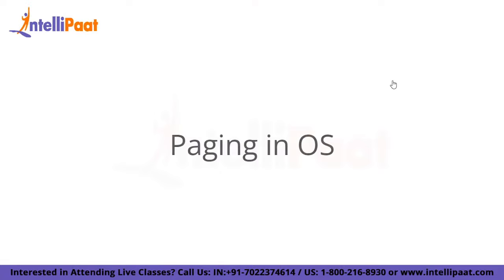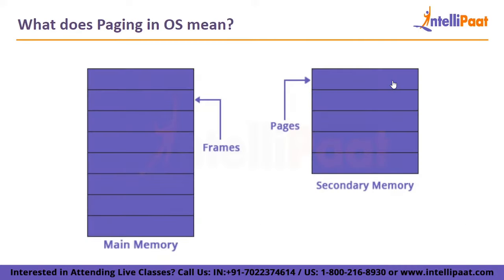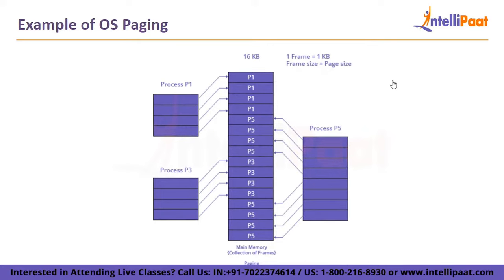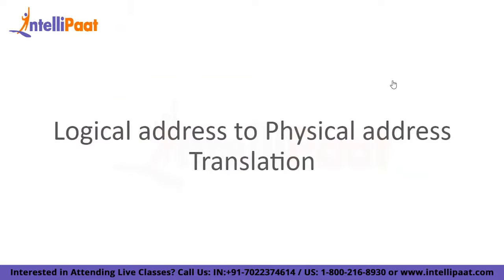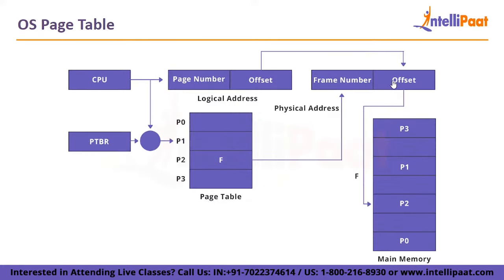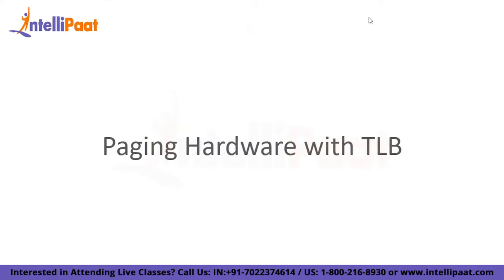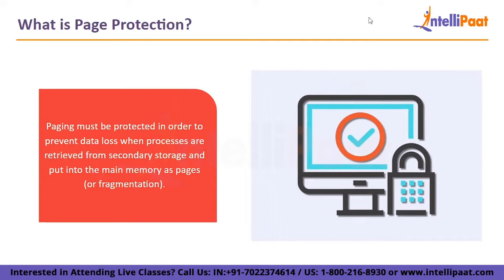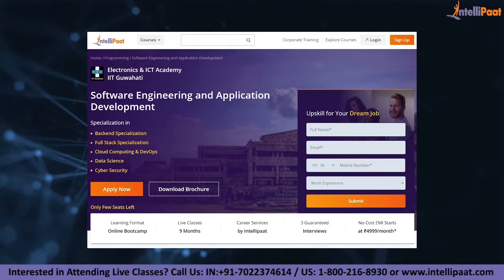What is Paging in OS | Introduction to Paging in OS | Intellipaat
This video on ‘What is Paging’ will help you understand the concept of Paging and its protection along with concepts like Paging Hardware with TLB, Paging Protection, also advantages and drawbacks of paging. If you want more content like this, keep on supporting us!!
Let’s get started with the video.

🔵 What is Paging in the OS?
Paging is a storage method that enables the OS to recover processes in the form of pages from the secondary storage and place them in the main memory. The Paging technique divides the main memory into discrete frames, or tiny fixed-size physical memory blocks.

⁍ Paging Protection
The idea of inserting a second bit termed a Valid/Invalid bit should be used to secure the paging process. Paging By associating protection bits with each page in paging, memory protection is accomplished. These bits, which determine protection on the relevant page, are connected to each item in the page table.

⁍ Benefits of Paging
Memory management strategy that is simple to use
External Fragmentation is not required.
It is simple to switch between pages and page frames of the same size.

⁍ Drawbacks of Paging
Internal fragmentation could result.
Page tables require more memory.
Memory referential overhead might result from multi-level paging.

Intellipaat Edge
1. 24*7 Life time Access & Support
2. Flexible Class Schedule
3. Job Assistance
4. Mentors with +14 yrs
5. Industry Oriented Course ware
6. Life time free Course Upgrade